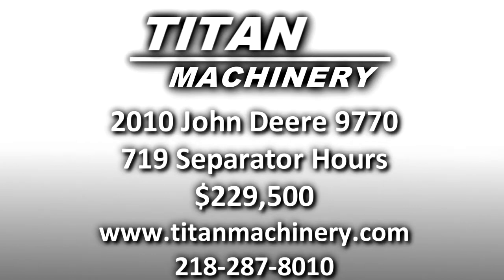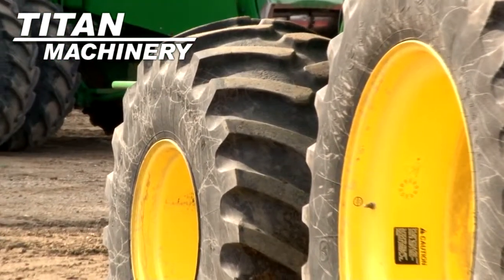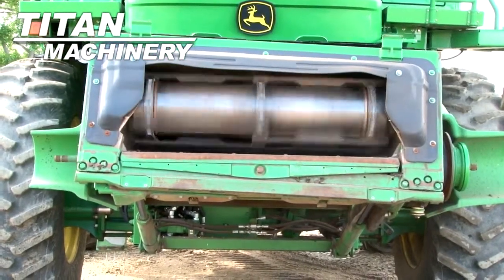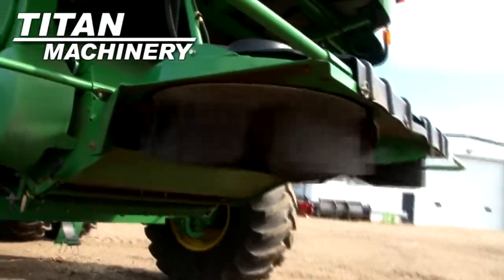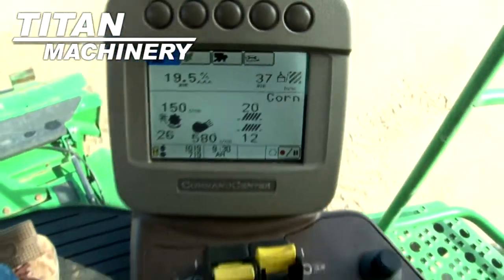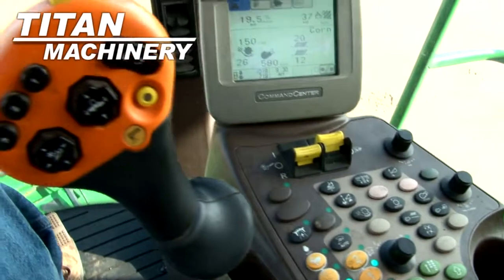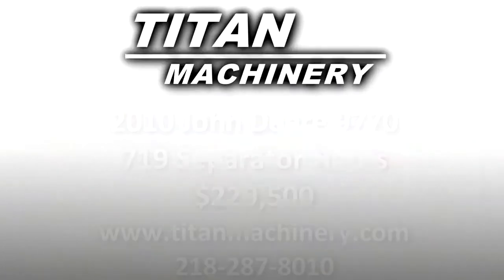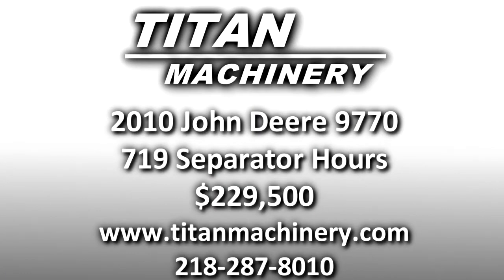John Deere 9770STS Combine Sold on ELS!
For Sale Used 2010 John Deere 9770STS Combine SOLD serial# A0737521 stock# 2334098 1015 hours
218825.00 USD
• PRO DRIVE, RWA, HOPPER TOPPER, POWER TAILBOARD, REAR HITCH, FINE CUT CHOPPER, H.I.D LIGHTS, GREENSTAR READY, VERY CLEAN LOCAL TRADE.
• Stock #: 2334098
• Available: Immediately
• Category: For Sale SOLD
• Class: Used
• Make: John Deere
• Year: 2010
• Model: 9770STS
• Serial#: A0737521
• Est. Engine Hours: 1015
• Separator Hours: 720
• Crop: Corn & Beans
• Notes: PRO DRIVE, RWA, HOPPER TOPPER, POWER TAILBOARD, REAR HITCH, FINE CUT CHOPPER, H.I.D LIGHTS, GREENSTAR READY, VERY CLEAN LOCAL TRADE
• Thrashing: Rotary Yes
• Auto Reel Speed: Yes
• Auto Header Height: Yes
• Drive Tire Size: 520/42
• Steering Tire Size: 28L26
• Rear Attachment: Straw Spreader Yes
• Dual Tires: Yes
• Grain Bin Extension: Yes
• Grain Loss Monitor: Yes
• Yield Moisture Monitor: Yes
• Cab Condition: Very Good
• Paint Condition: Excellent
• Separation: Rotary
• Fore/Aft Reel: Yes
• Overall Condition: Very Good